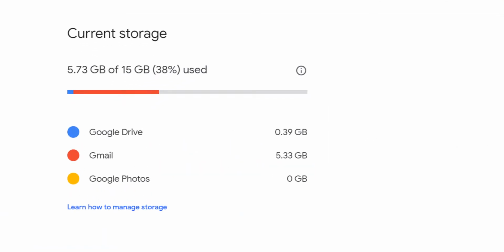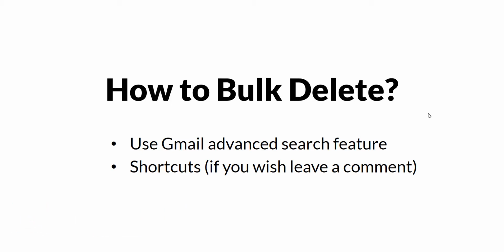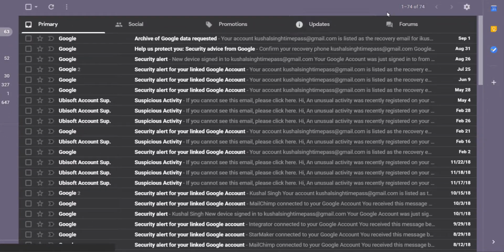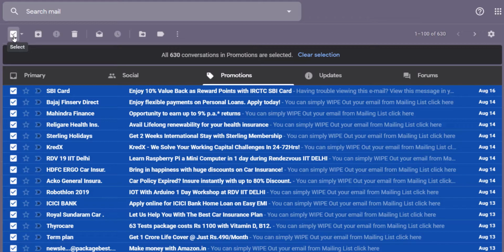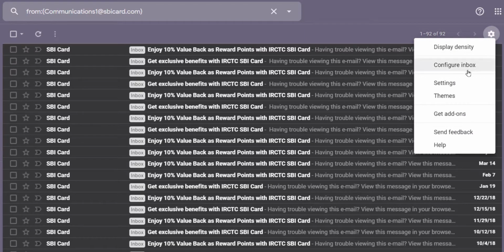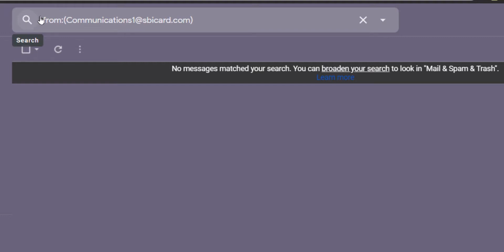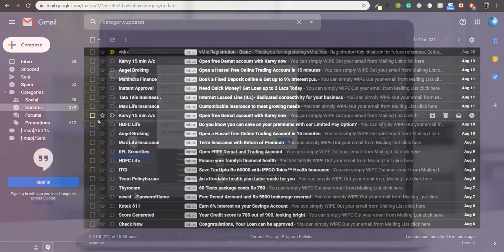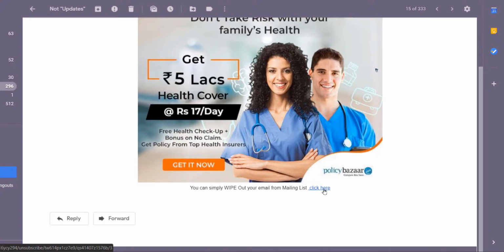How to Bulk Delete emails in Gmail - Fastest Method (Simple Trick)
In this video, you will learn how to Bulk delete emails from your Gmail account in the shortest time possible. Use this method to quickly empty your Gmail from unnecessary emails that you may have collected over long periods of neglect and procrastination.

Bulk deleting in Gmail is as easy as selecting every email you want to select quickly and trashing it away. However, there is a slight twist. You have to understand the mass select options and advanced search features built into Gmail to complete the process.

Gmail has an advanced search feature that will help you quickly filter messages that you may want to delete. In this video, I will show you exactly how to harness the power of this advanced search feature from Gmail to not only quickly filter out the garbage but also use a simple (but hidden due to neglect) trick to delete emails in bulk. And I am not talking about deleting emails by 50s and 100s but by deleting it in 1000s and 10000s (if you have been so damn lazy, lol)